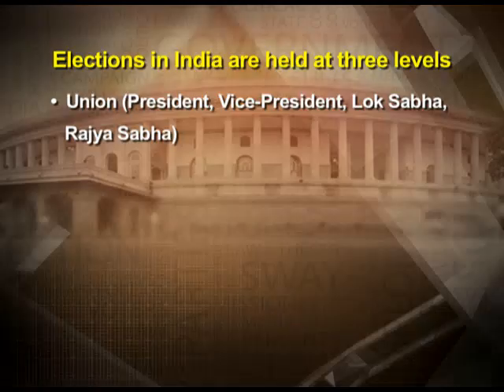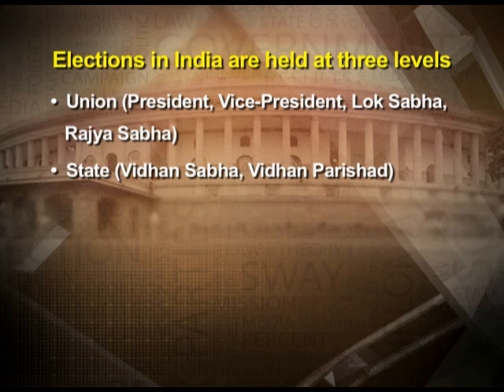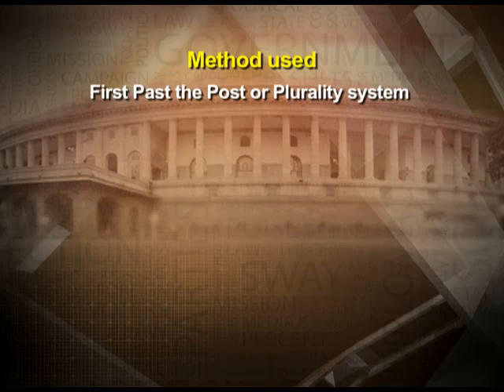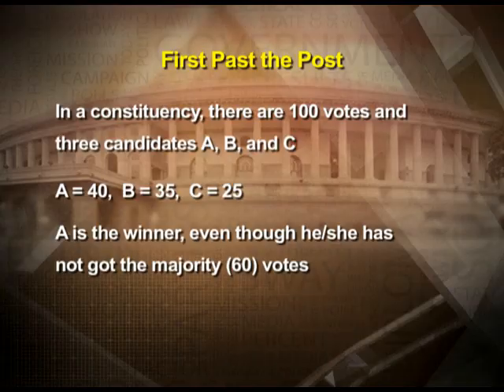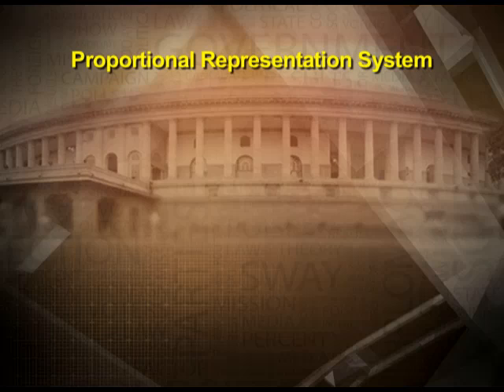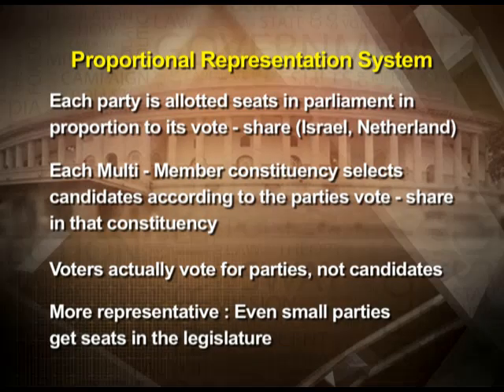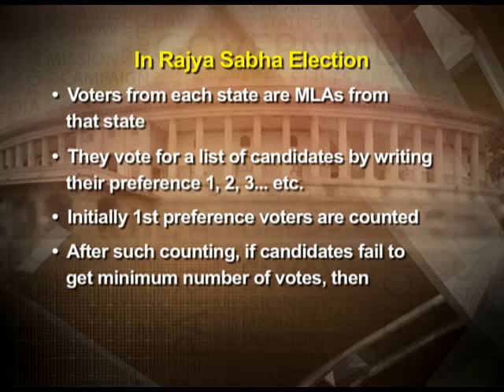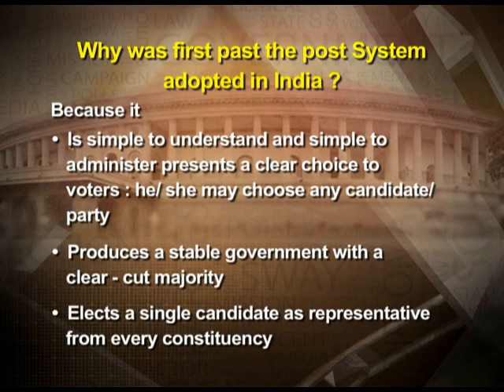Election And Representation: Elections in India: Lok Sabha & Rajya Sabha